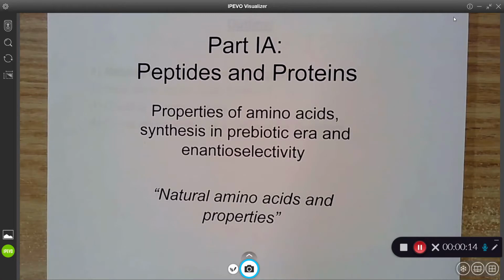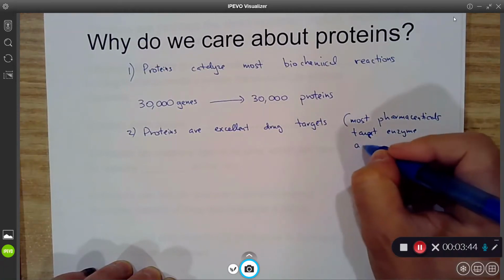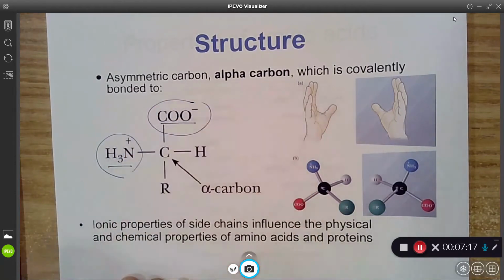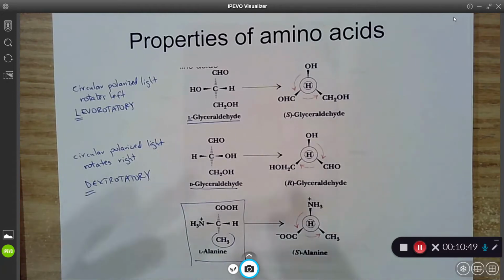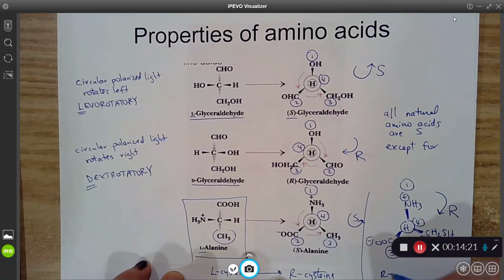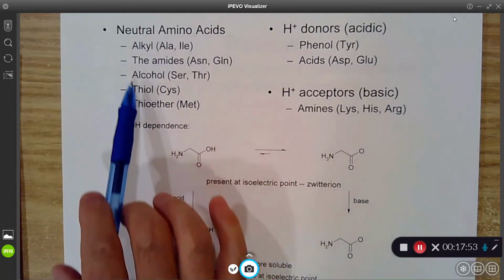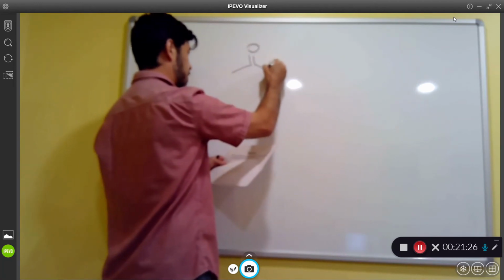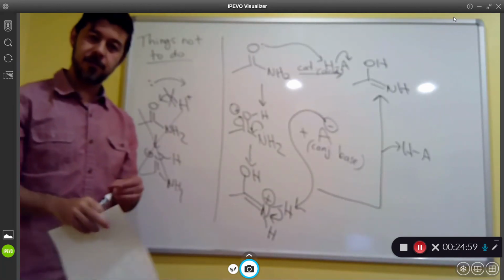CHEM 4110U: Peptides and Proteins - Part 1A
Prof. Jean-Paul Desaulniers from Ontario Tech University teaches Part 1A from Proteins and Peptides.

In this unit, an introduction to the properties of natural amino acids is described.